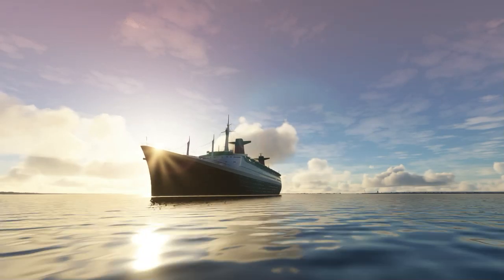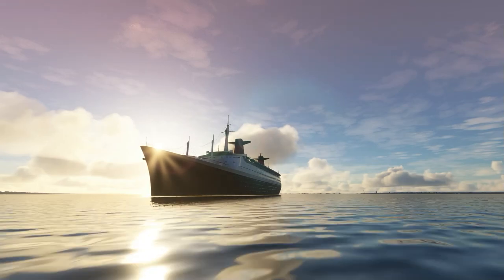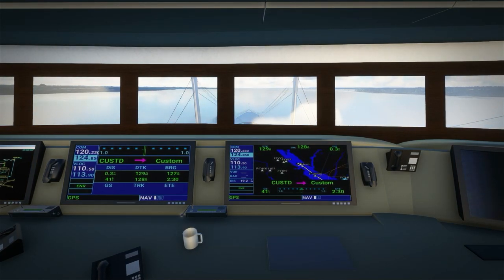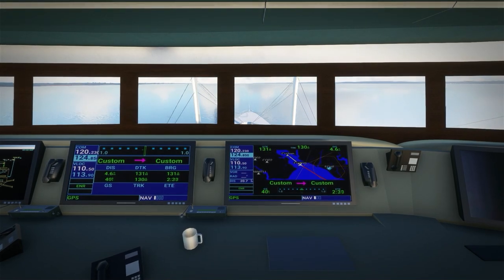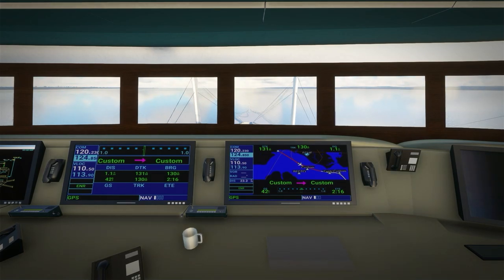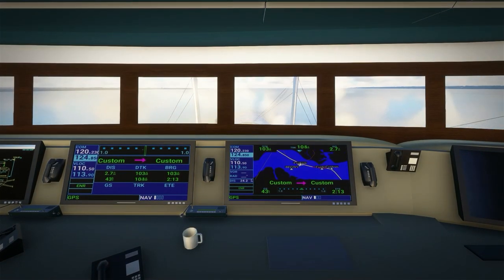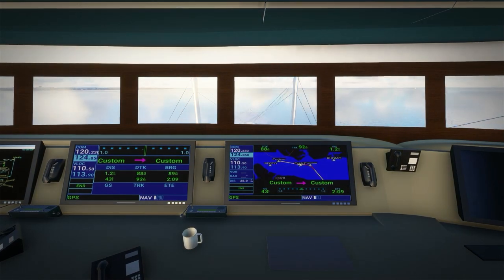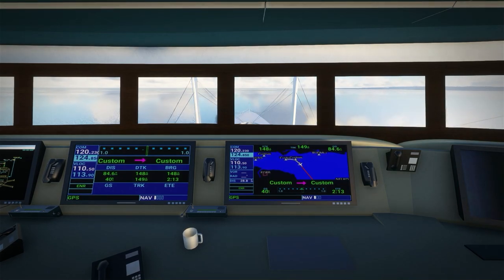Nautipilot - Boat & Ship Autopilot for MSFS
Donators / Super Thanks:
Andrei Dulcu
MattDesigns
Layla
Rensemiddel
Captain Megaxenon
Tech Guy
RFA727